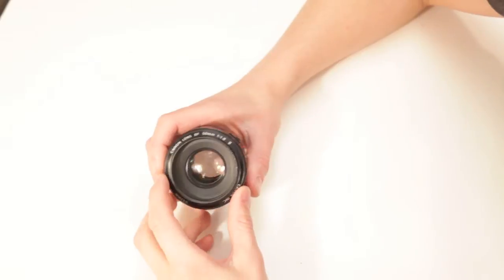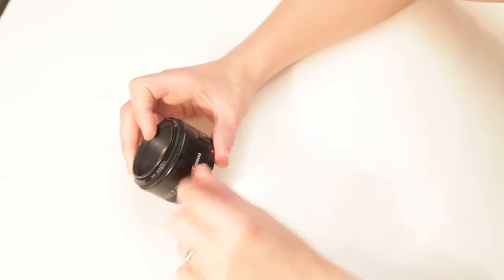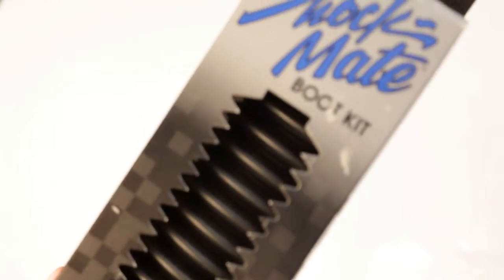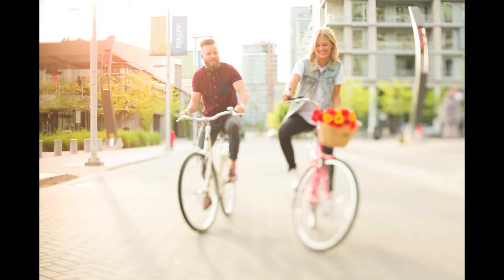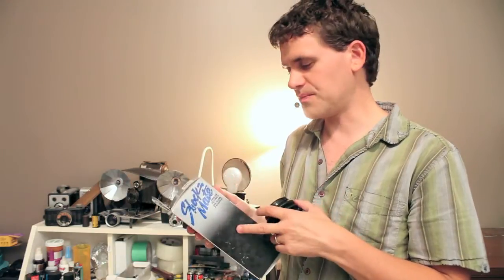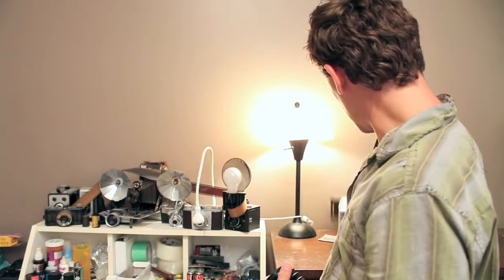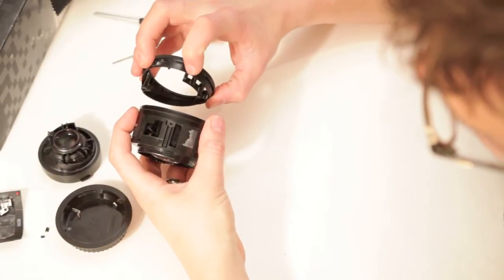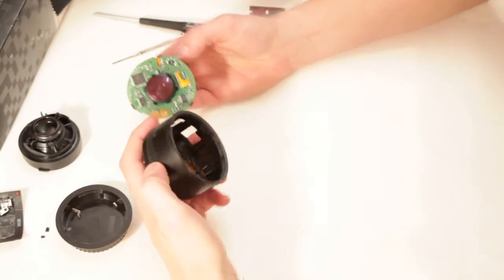How to build a Canon 50mm 1.8 ii EF EOS TS-E Tilt Shift Lens DIY pt.1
Check out CannonFastReviews.com for more good stuff!

Canon EF 50mm 1.8 ii:
or
Wiha Precision Screwdriver Sets:

The Nifty Fifty just got niftier!
This video was a theory that I could build a Tilt Shift Lens out of a 50mm 1.8. I was originally going to use a Nikon lens with a manual aperture through the side of the lens but then decided to take a larger challenge on. I decided to use a Canon 50mm 1.8 ii EF lens and attempt to have a fully auto aperture with full infinity focus. It worked and in many ways even better then I expected!

The project was done with a 2 inch boot by Shock Mate SA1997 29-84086 to function as a bellows. The rubber was the perfect thickness and works perfectly. I later saw another video of someone else attempting it with a different boot but later went with tape. I'm glad I didn't watch it before I attempted it because I may not have tried the boot method if I seen the video. Thankfully a local automotive shop recommended this one to me and it was perfect.

Watch the 4 videos before you attempt building the lens because there are some things I change along the way so you don't want to have to redo some parts.